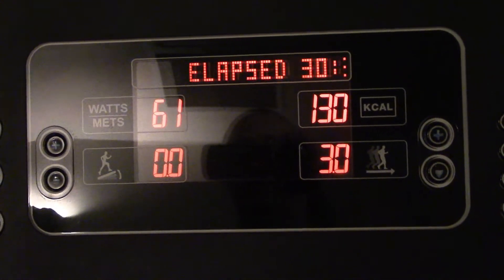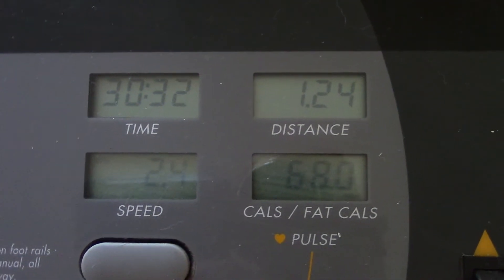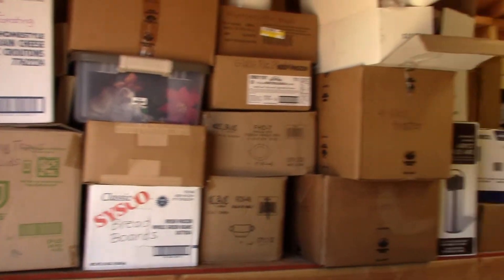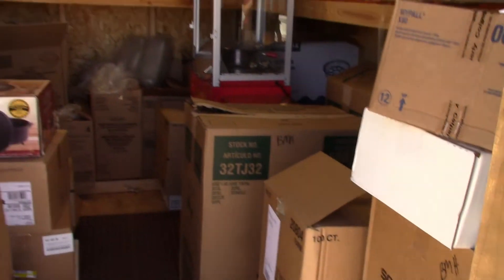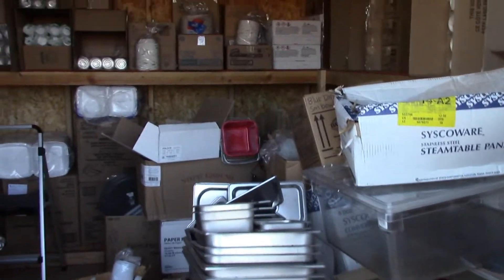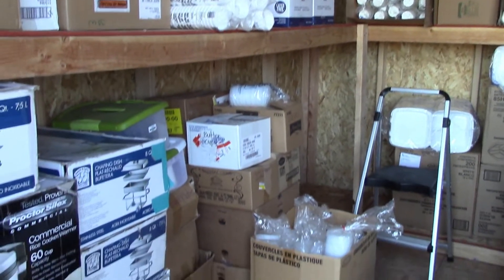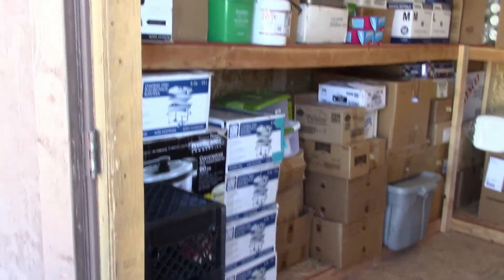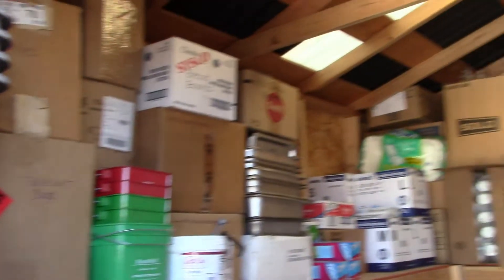Fitness To Christmas Week 4 | 100 Days of Fitness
I'm sorry that I'm late this week!  Here are my week 4 results!  Let me know how you did on week 4!

Check me out on other social medias:
MyFitnessPal: KetoKeepingItSimple

Follow these channels that are joining me in Fitmas to Christmas!